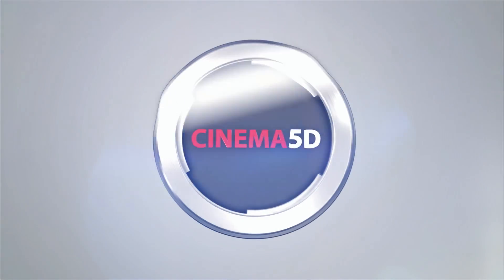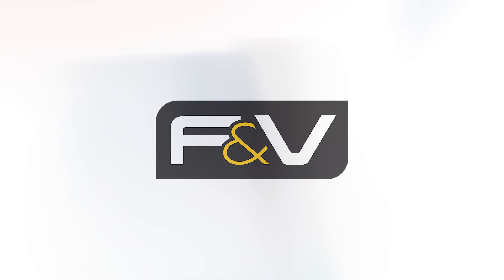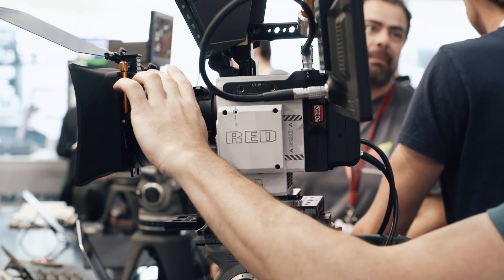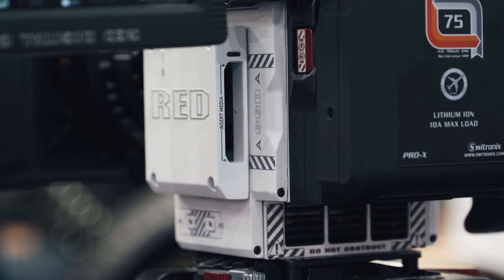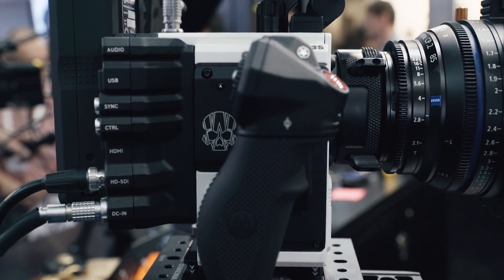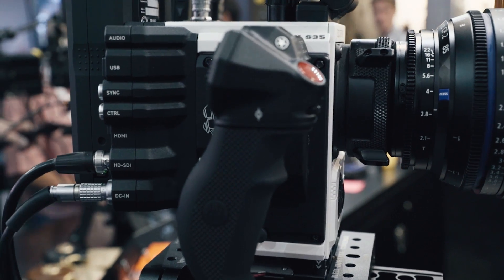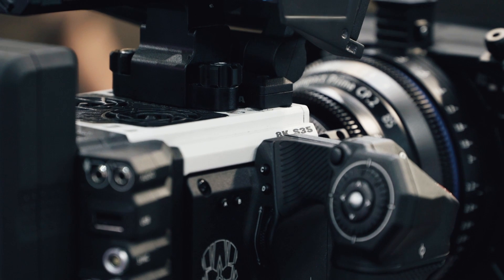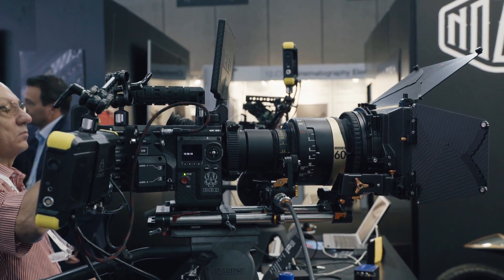First Hands On With RED Weapon Helium 8K Camera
At IBC 2016 we looked at the new RED Weapon Helium 8K camera for the first time. Here's a rundown of all we know for the upcoming October announcement.